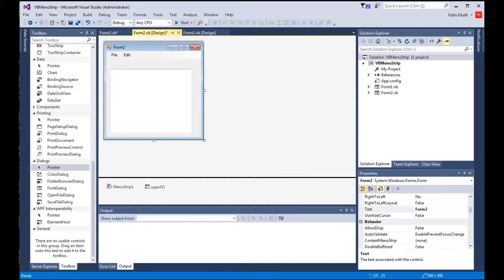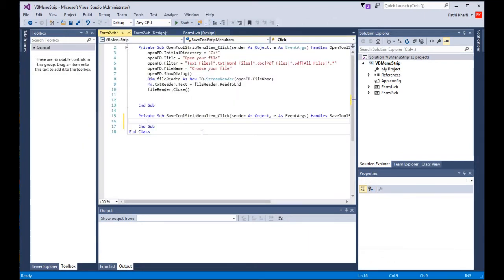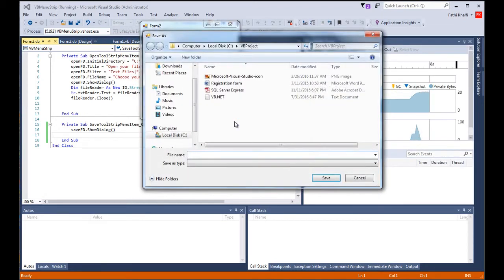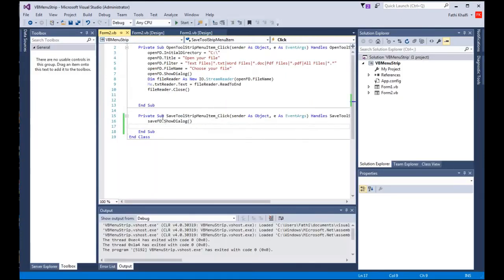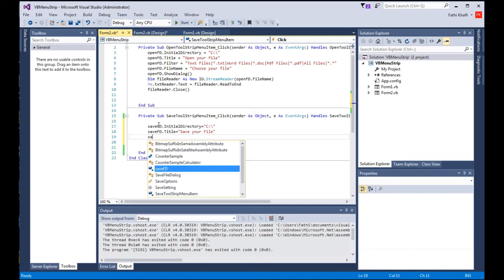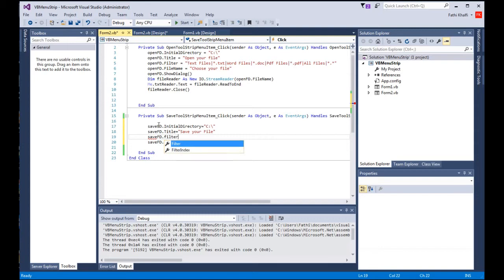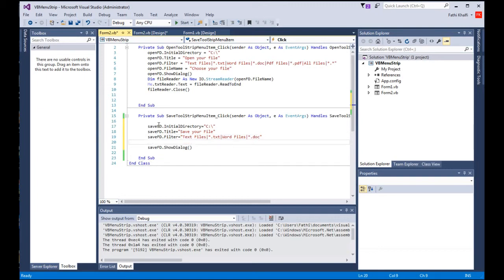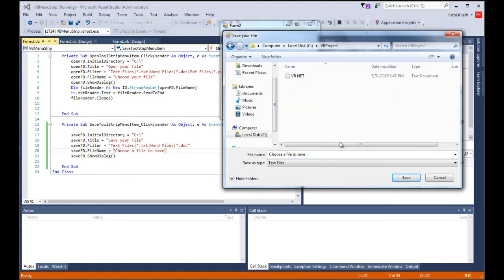Lesson 22 VB.Net SaveFile Dialog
VB.Net SaveFile Dialog